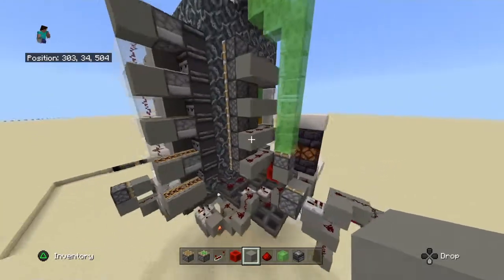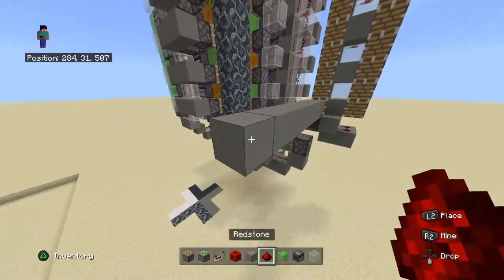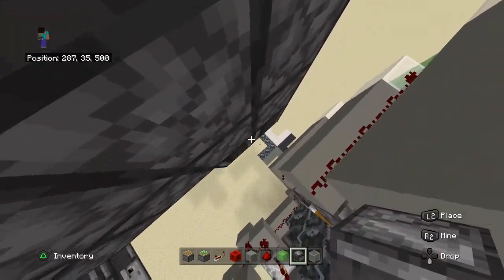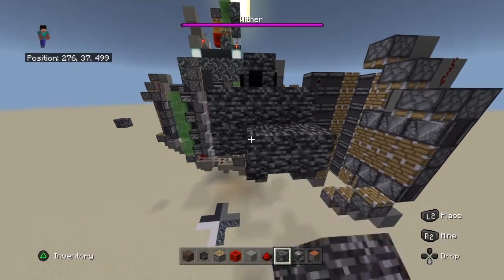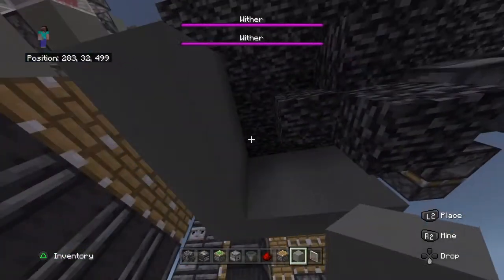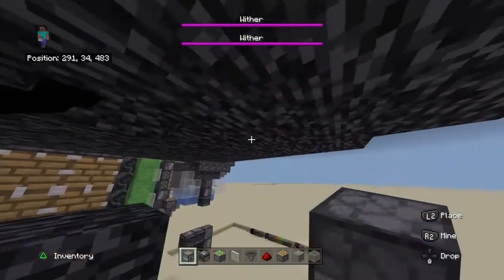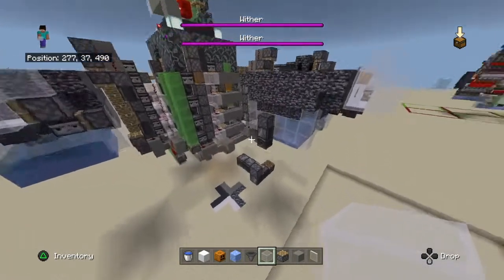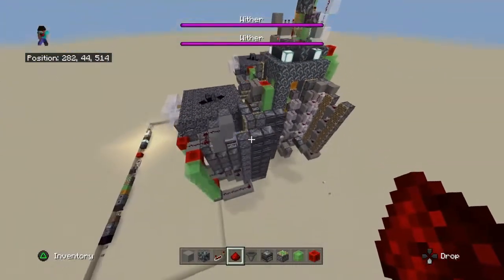Minecraft Bedrock | Universal Tree Farm | Tutorial | Part 2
This Tutorial has a total of 4 parts

Part 1 : Tree farm
Part 2 : Wither cages
Part 3 : Storage Units
Part 4 : Water streams + things I missed in the previous parts

Credits to the following players :

NinjaPigeon

TareTar

Tink

Bqyden

This tree farm farms every 1x1 tree type including acacia
It can Cycle every 18 game ticks for every tree type
It has been designed to have a 0% possibility of something going wrong or break the farm